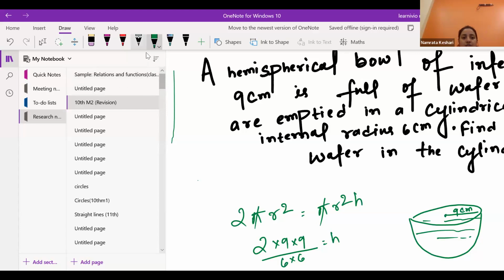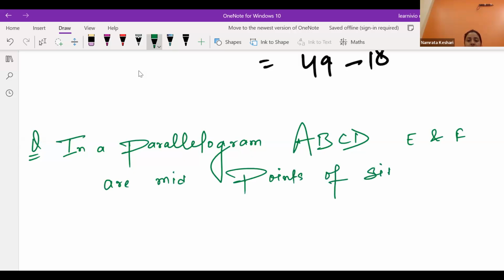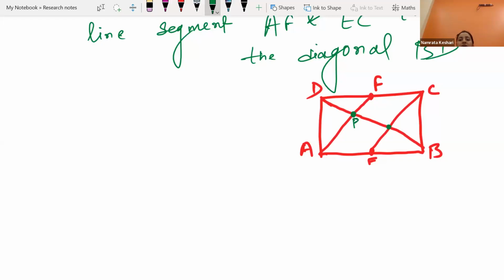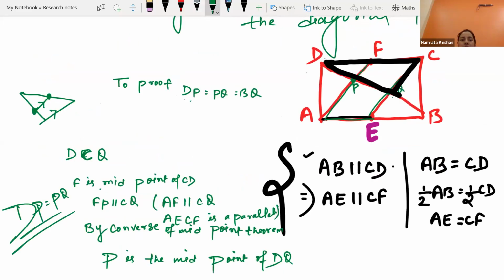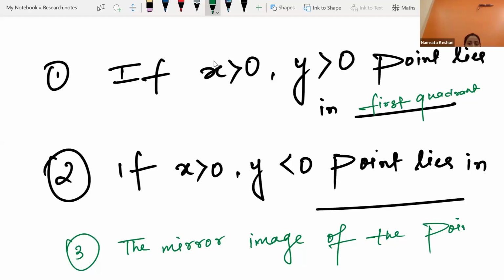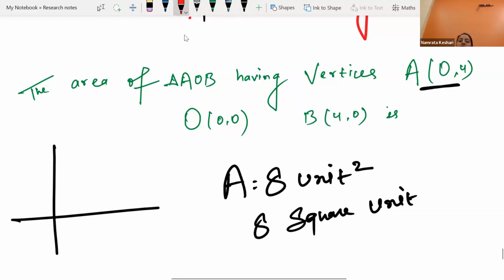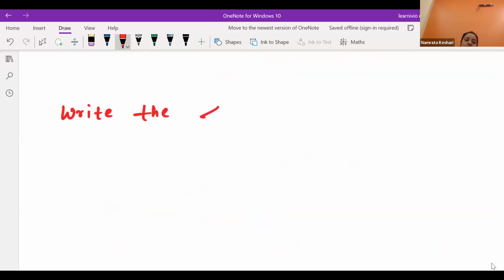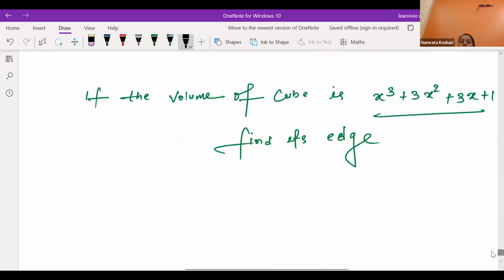Learnivio | Maths Lect 9th CBSE M1 8-12-2024